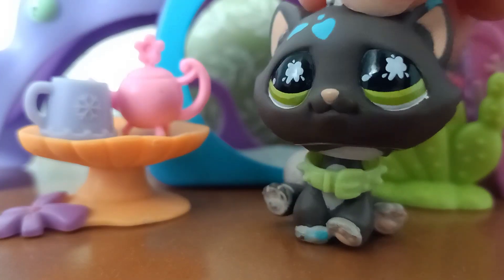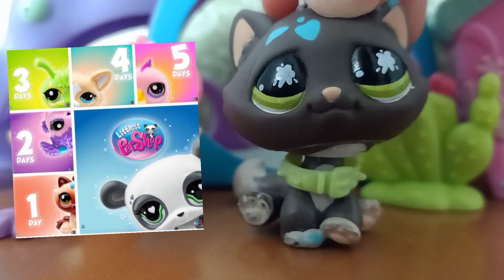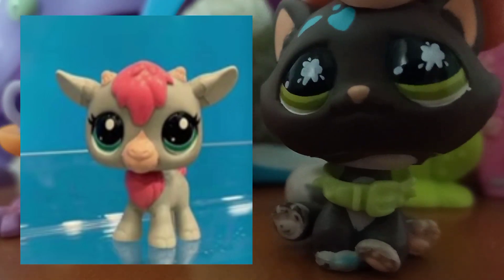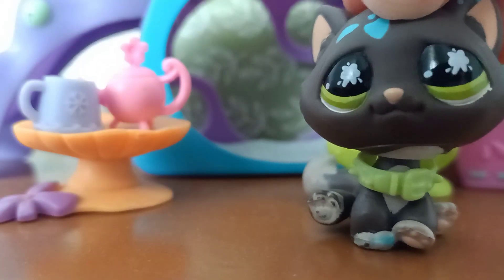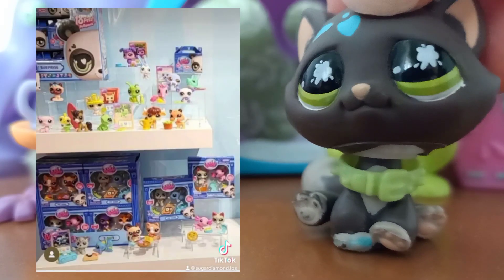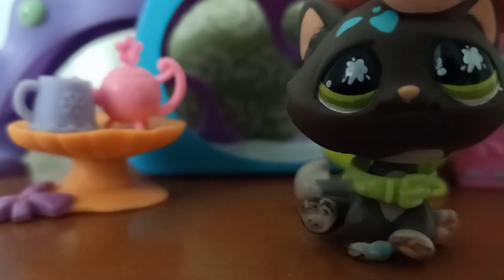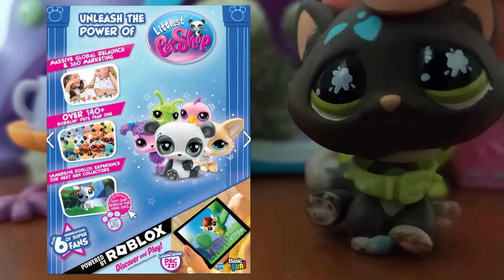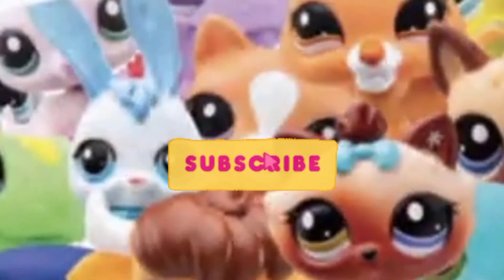New LPS in 2024! - Pictures from the toy fair! + my observations and predictions!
AHHH! I am so excited that LPS are coming back! I could not wait to make this video showing all the images we've seen so far from the toy fair so I hope you enjoy it! I'd love to hear any opinions you have in the comments!